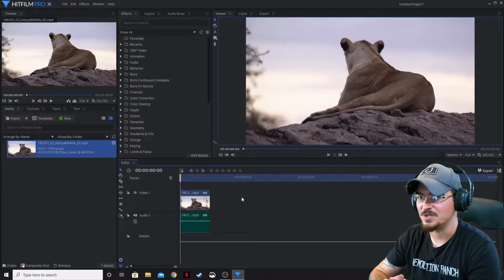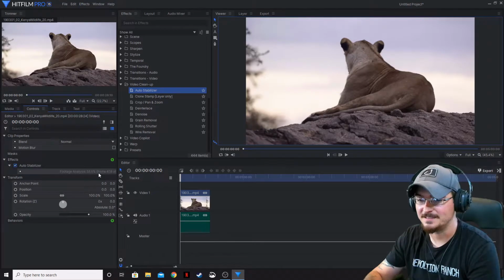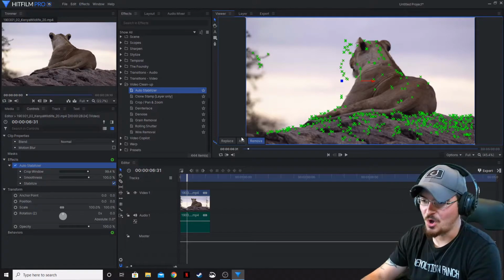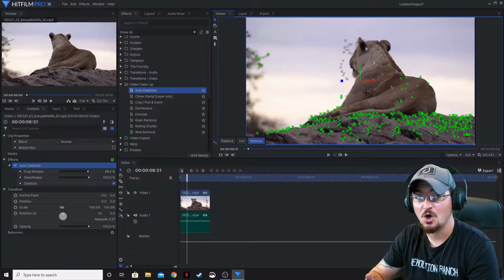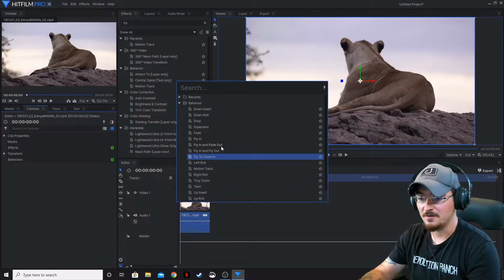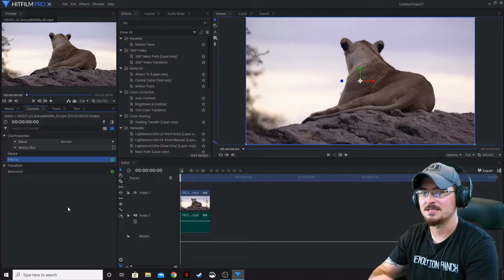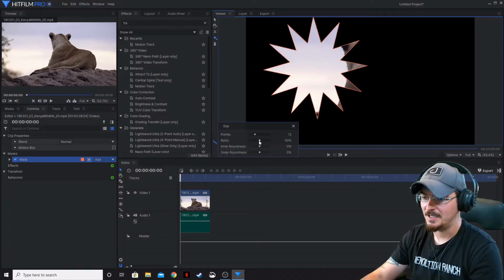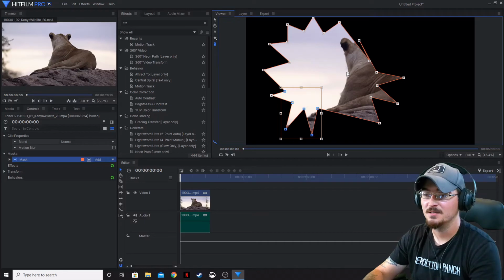Hitfilm Pro 15! New Features!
Welcome everyone! Gorhamian shows you some of the new features that have been added to Hitfilm Pro 15!